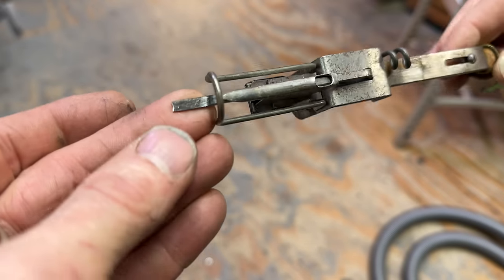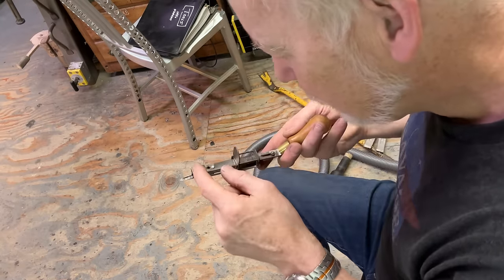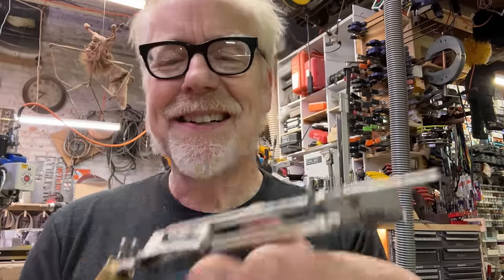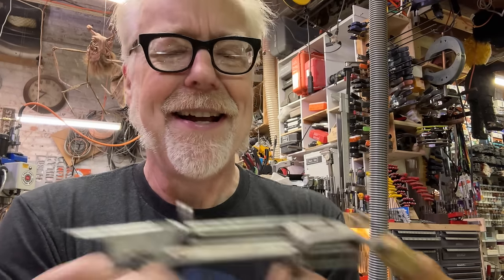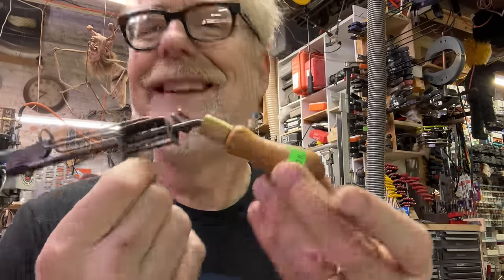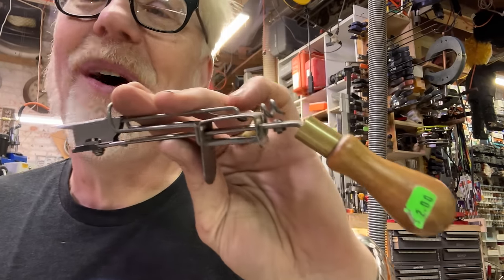Adam Savage's Mystery Tool Mailbag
Tested viewer Victor sent Adam this interesting hand tool he found while holiday shopping late last year, and Adam attempts to deciper its original purpose. Any guesses as to what it is and how it operates? Let's see if Adam's deduction is close to being correct!